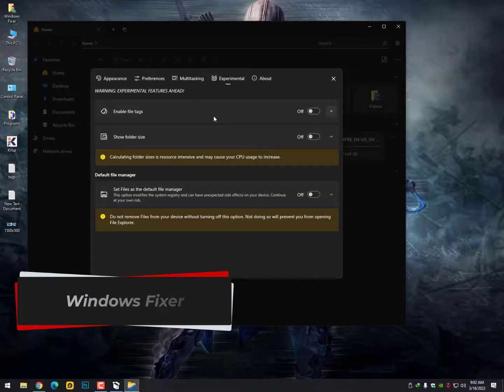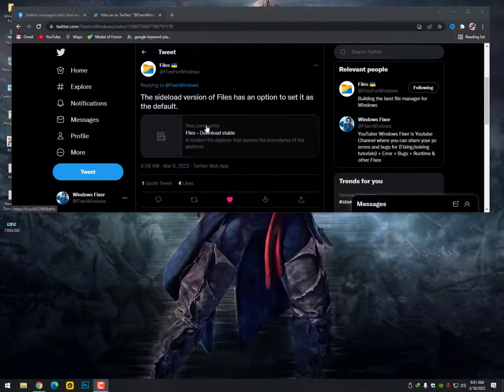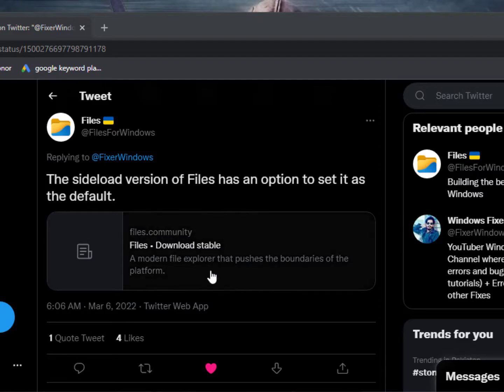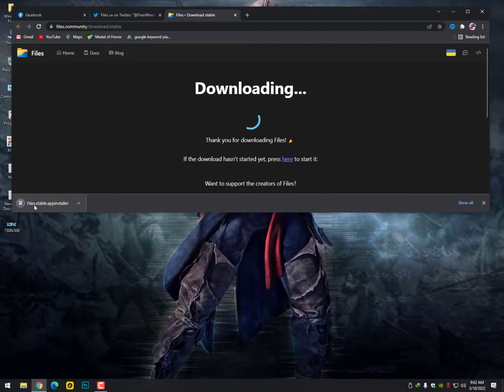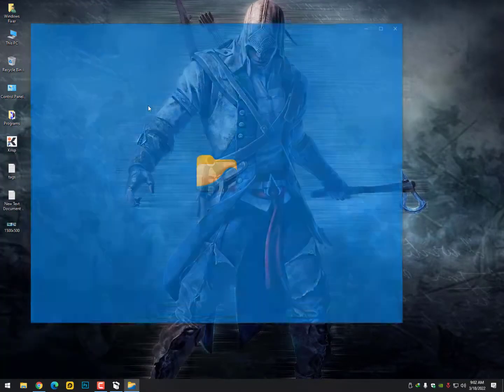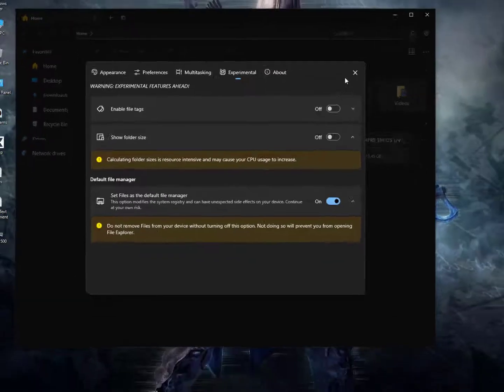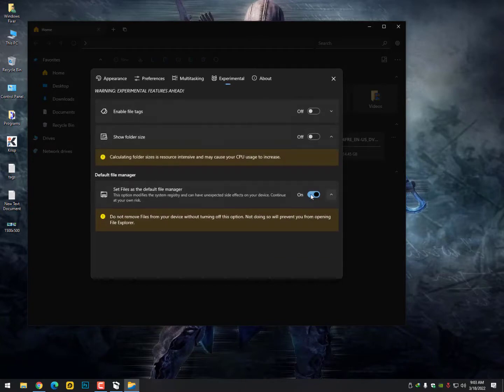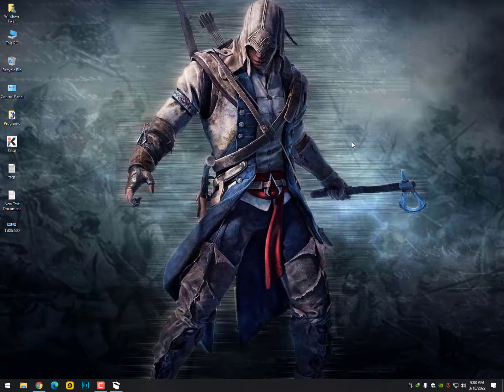How to Set Files Manager as Default | New File Explorer Option missing set as default (Solved)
Set Files Manager as default, lot of my viewers were saying that how to set it default because the option is missing from new file manager explorer so after contacting with the new file explorer, they told me the "The sideload version of Files has an option to set it as the default"